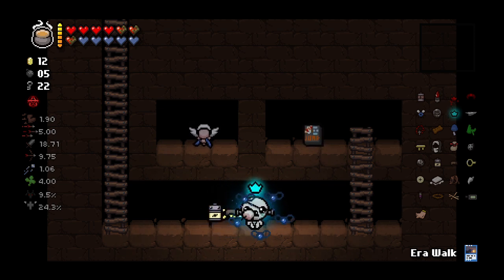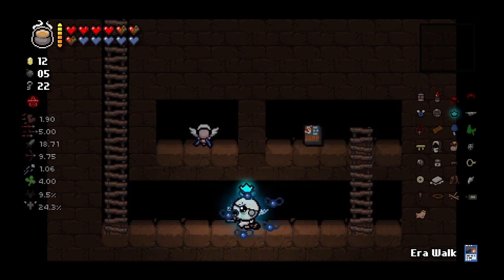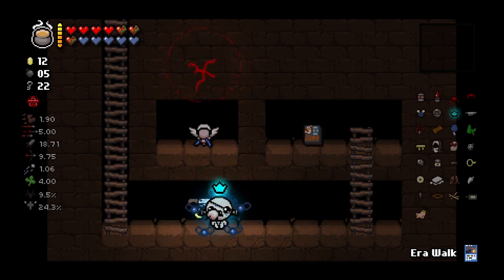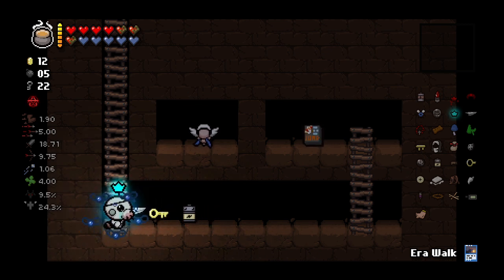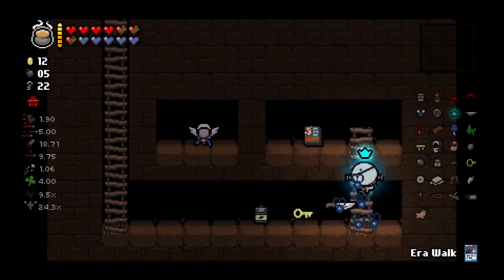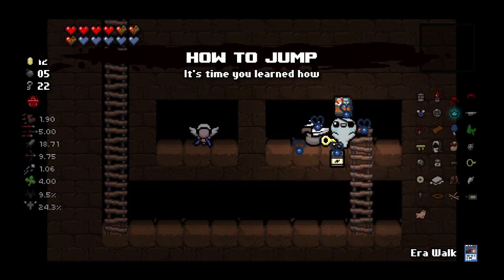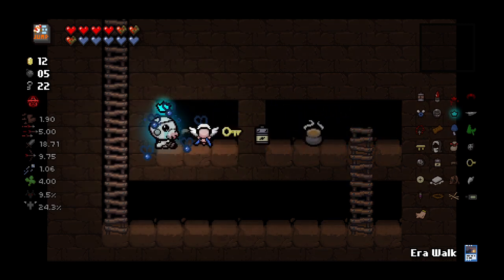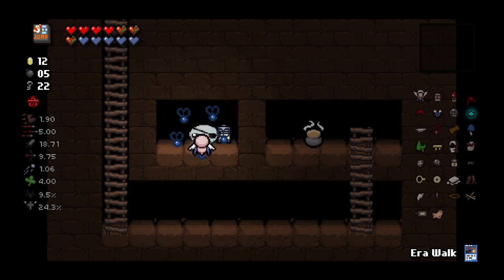How to Get the Second Item in the Crawl Space - The Binding of Isaac Repentance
I recorded this yesterday and saw Syncer's video about it today which is very similar (and much better) but he didn't mention how to jump so I thought I would upload anyway
You can also use moving box, stitches, and Mr. ME! as said in that video
please comment with any questions or concerns, I love reading and responding to comments :)